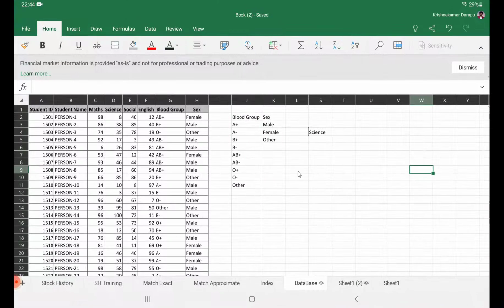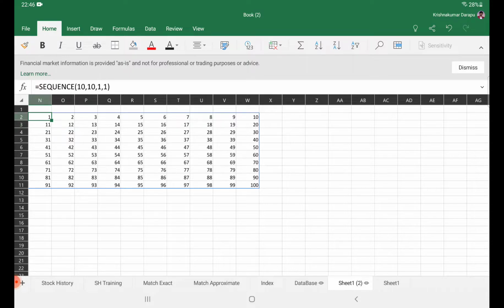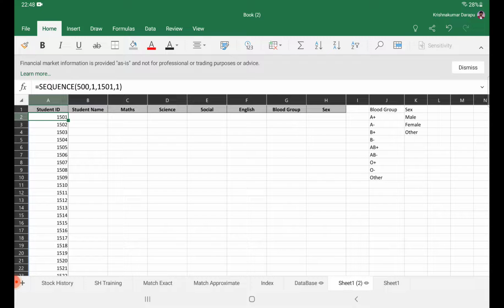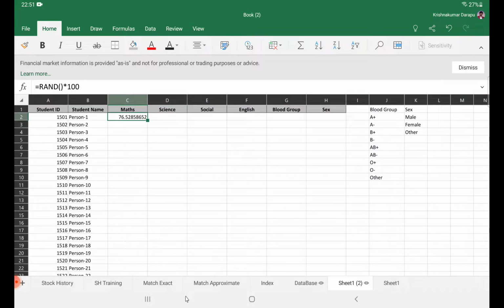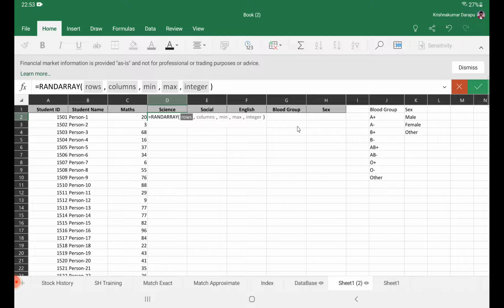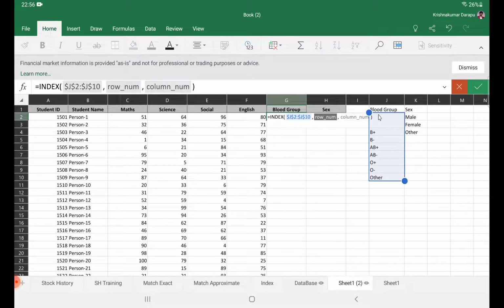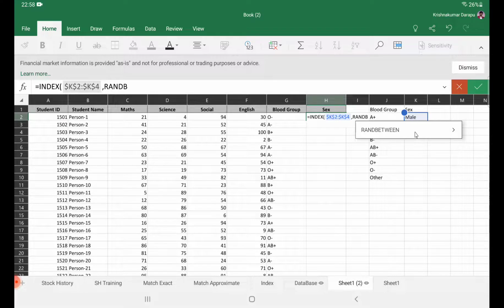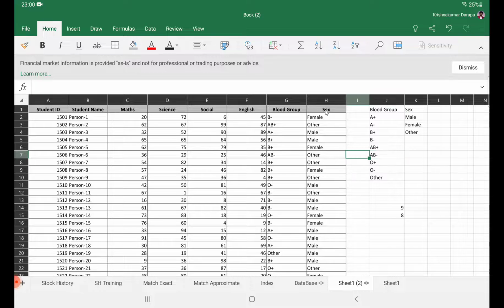Excel Rand and Sequence functions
functions that are required to create random data sets quickly and easily